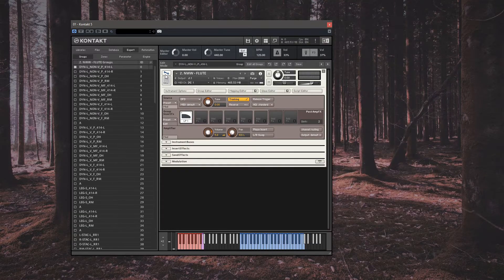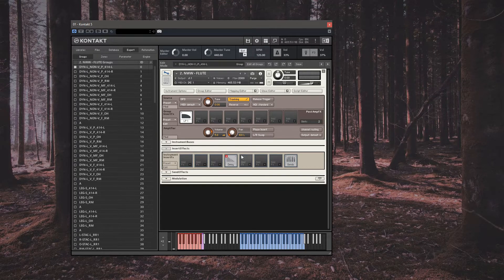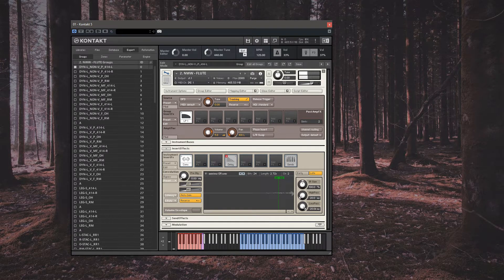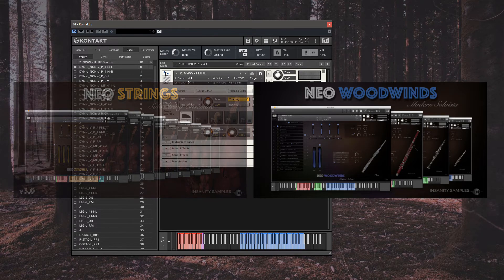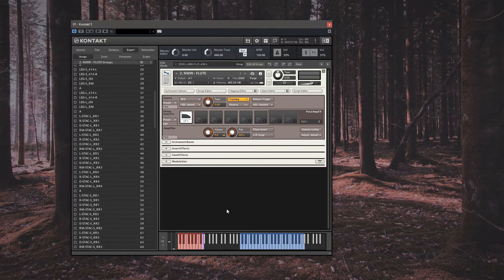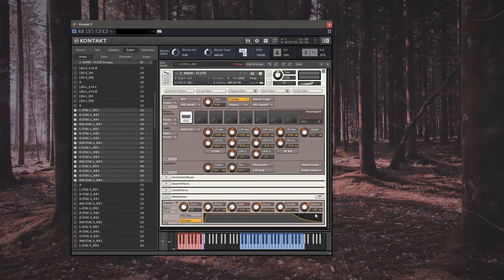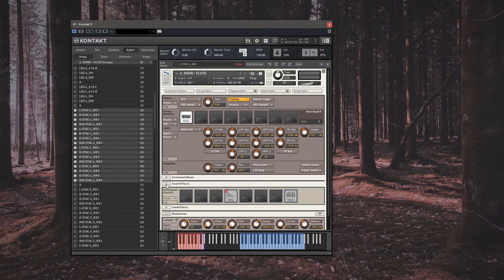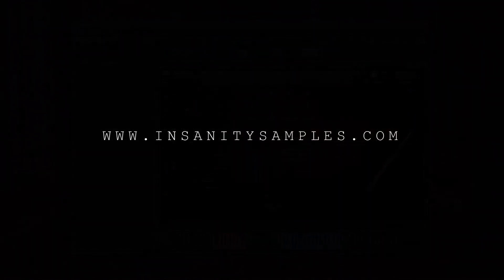Kontakt Quick Tips - Behind the Spanner - Adding Effects and Adjusting ADSR Settings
A look at some additional steps you can take to make the most of your copy of Kontakt. These useful tips can be used on most kontakt libraries, and will add further functionality beyond the out-the-box settings made by developers.